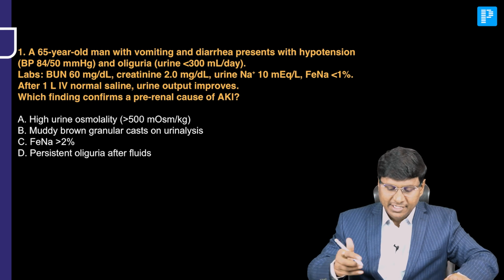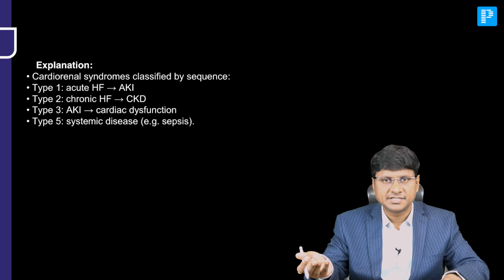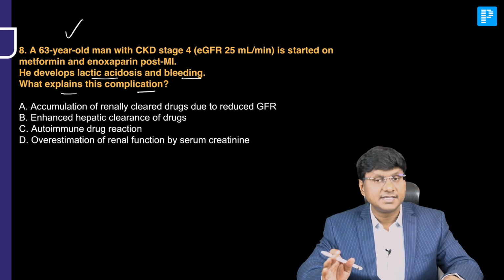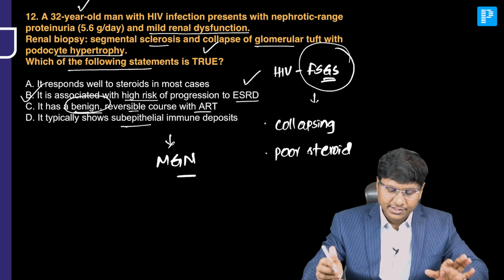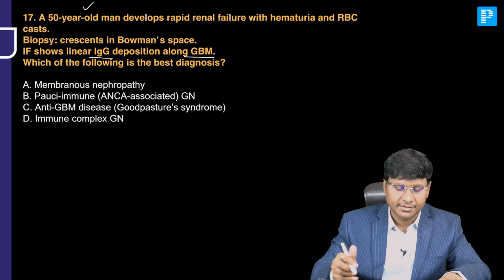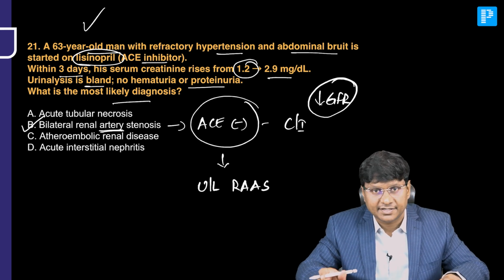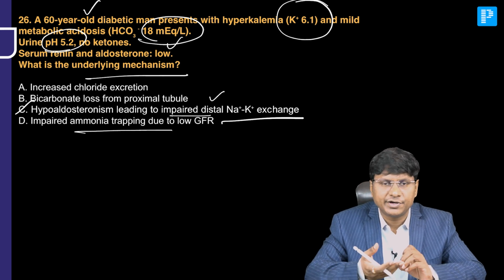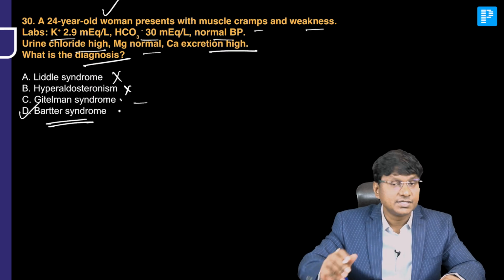MCQs On Nephrology | NEET SS Medicine TnE By Dr. Rajesh Gubba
🫀 Master Nephrology MCQs with Dr. Rajesh Gubba in this high-yield TnE session designed exclusively for NEET SS Medicine aspirants.

In this video, you’ll learn:
✅ The most important and tricky cardiology MCQs asked in NEET SS
✅ Step-by-step reasoning and concept explanation
✅ Key exam-oriented insights to improve your accuracy
✅ Tips on how to approach complex questions in less time

A must-watch session for those targeting NEET SS 2025 and aiming for a top Medicine rank!